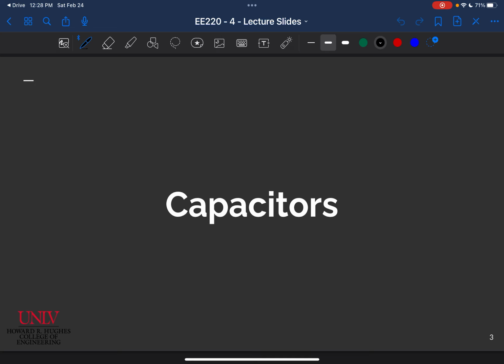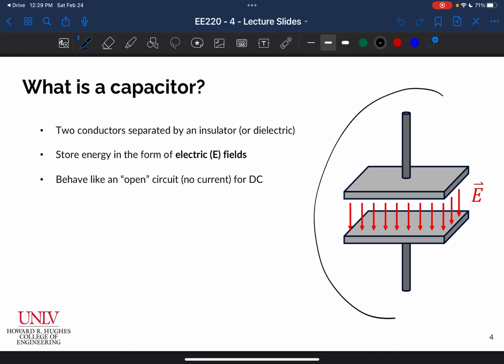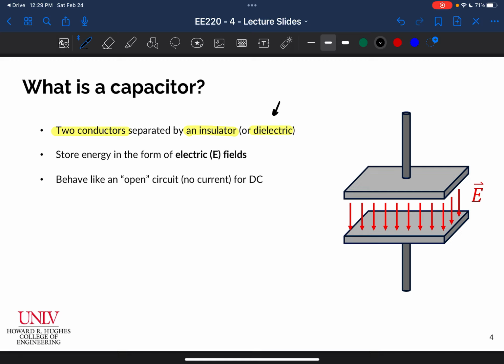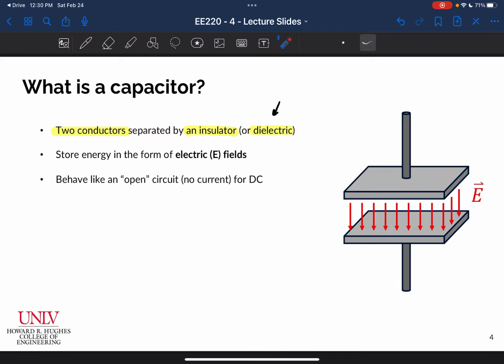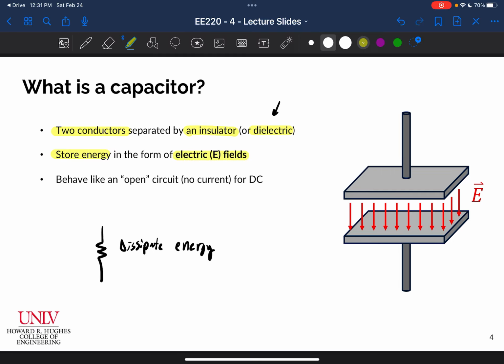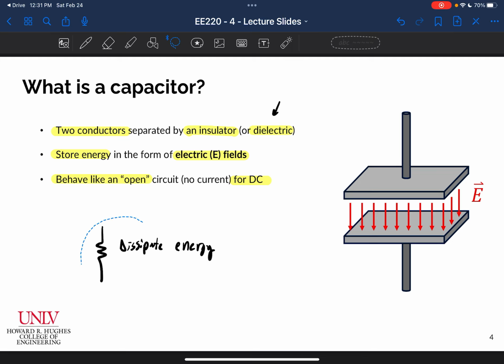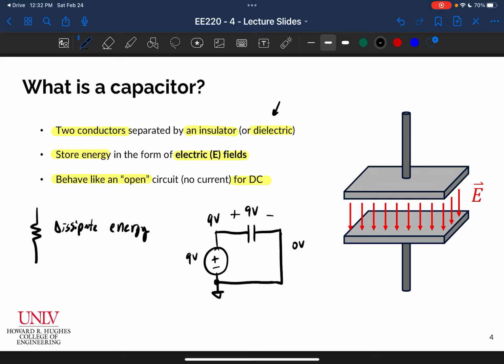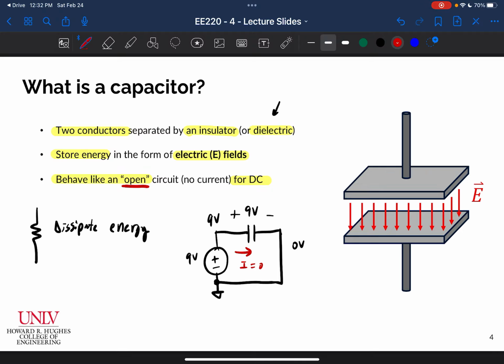4.2 - Introduction to Capacitors